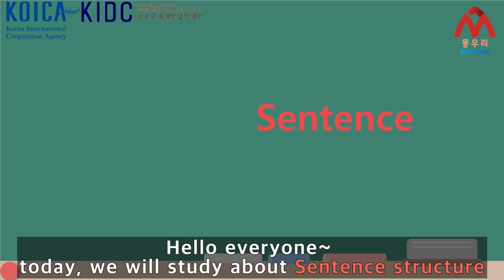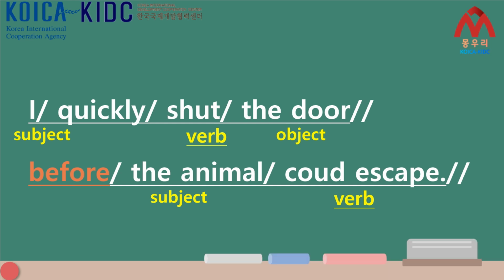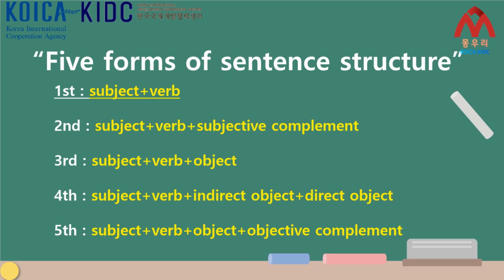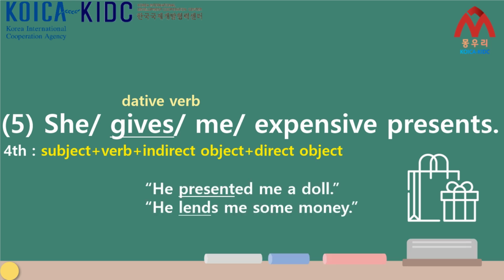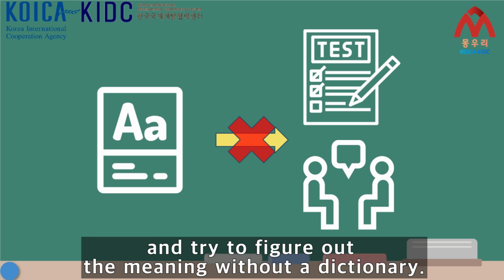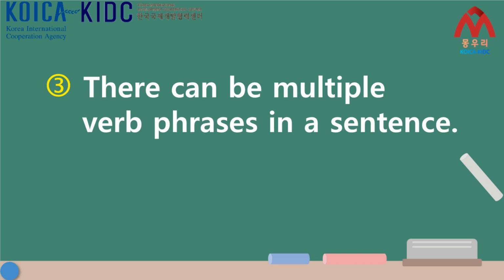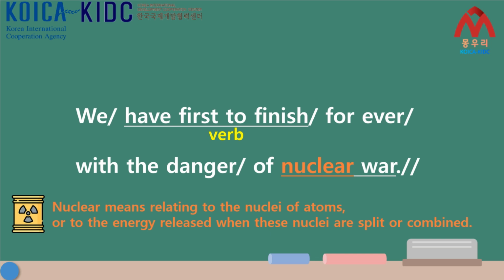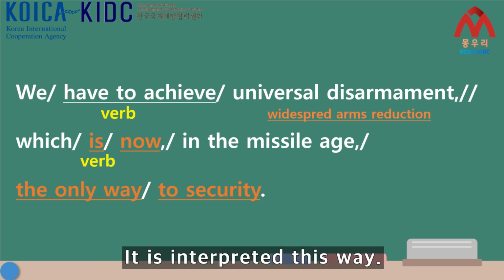[Сэлэнгэ] Lesson 2-2 Basic En2 Sentence structure Чой Син Хон (амар) гишүүн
본 영상은 KOICA-KIDC 프로젝트 봉사단 4기 최승헌 단원이 제작하였습니다.
энэ дүрс бичлэг бол KOICA-KIDC Project сайн дурын гишүүн 4-ийн Чой Син Хон (амар) хийсэн.

Hello everyone~
today we will study about Sentence structure.

The basic unit of understanding English is a sentence.
There are only words in the English dictionary.
Even if you know the meaning of words, the meaning of the sentence may not be fully understood.
Words come together to become a sentence. Meaningful content is a sentence.
If you can understand English only with words, you only need a dictionary. However, to know English, you need to understand sentence, which is group of words.

KOICA-KIDC 프로젝트 4기 봉사단이 궁금하다면? 아래 링크를 클릭해주세요!:)

교재정보: 『실용영어』 이만식, (도서출판 회동, 2016)